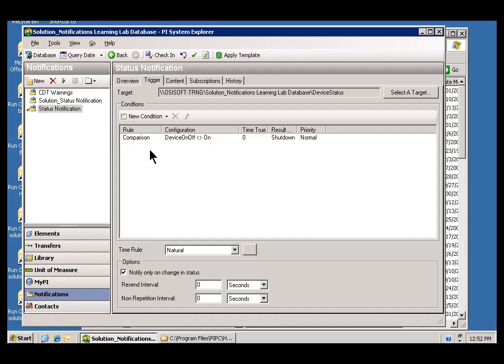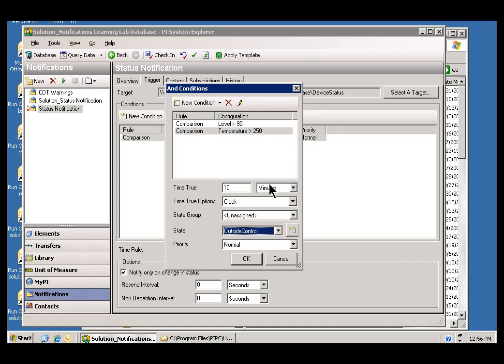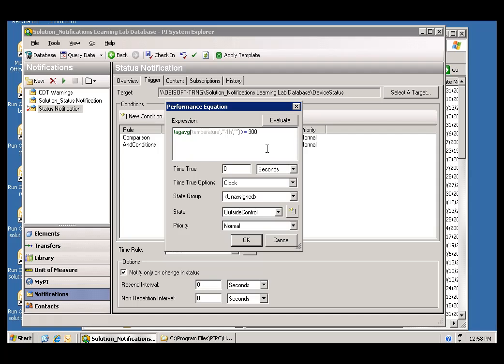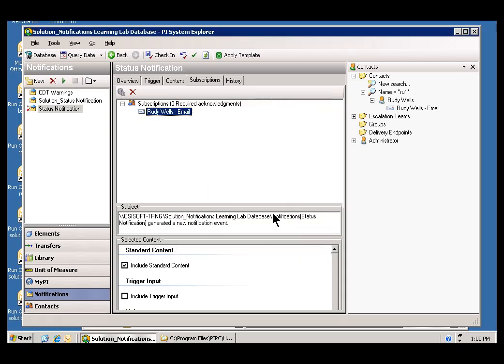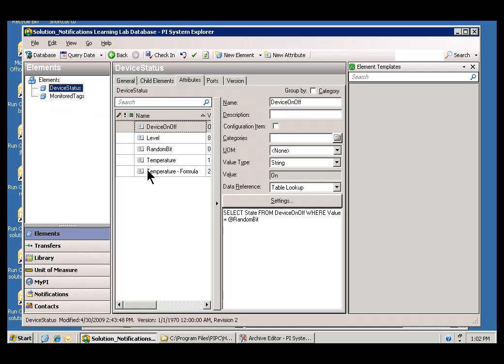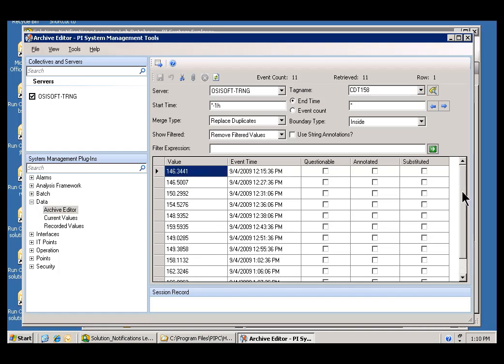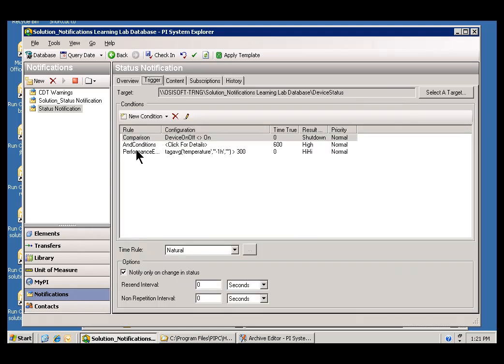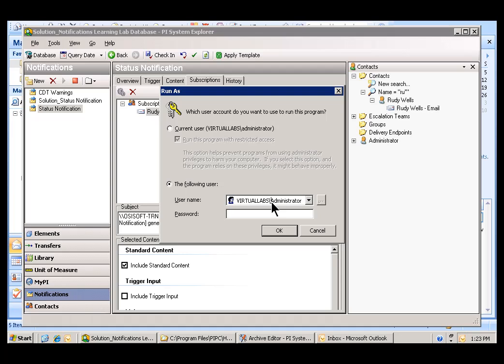OSIsoft: Build a PI Notification with Multiple Conditions, Part 2. v2010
This lab demonstrates the features of PI Notifications, and how to configure the notification trigger mechanism. The procedure is the same as the Learning Lab "Configure a Notification and Escalation Workflow" except the condition configuration is more complex.

you can see where this video is in the sequence of videos on this topic.